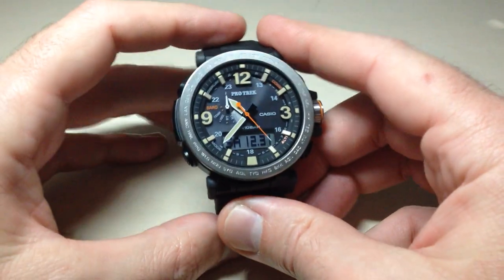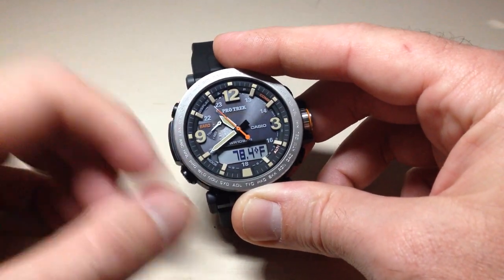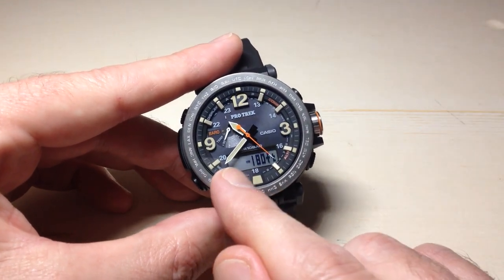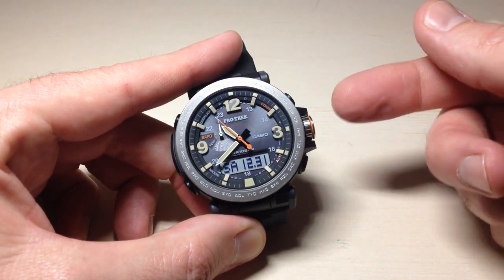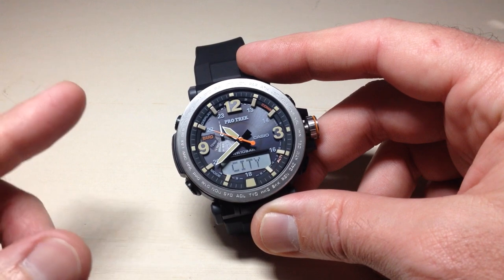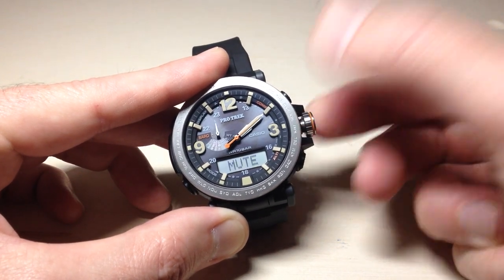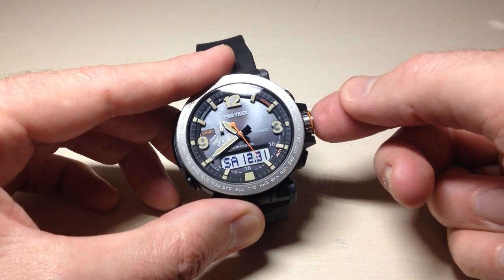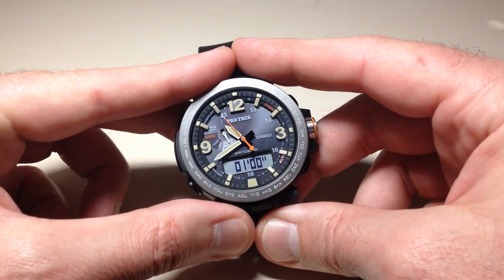Casio Pro Trek (PRG-600) | Button Tones (How to turn On/Off)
How to edit the button/key tones option on the Casio Pro trek (PRG-600).